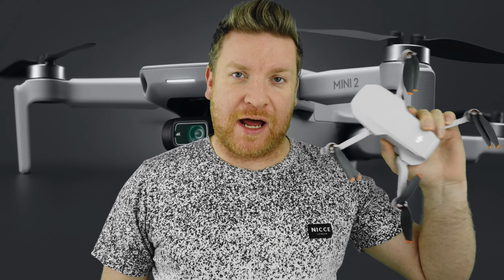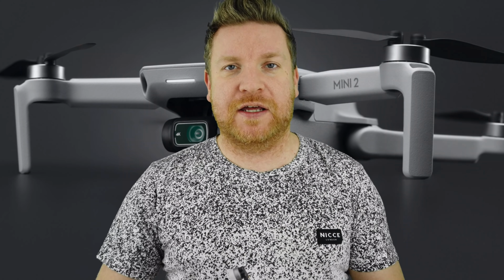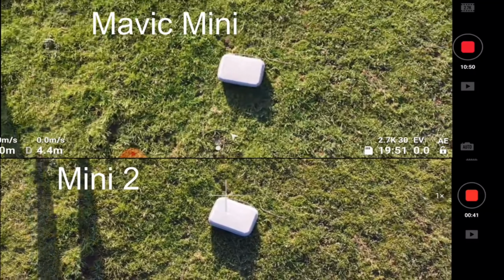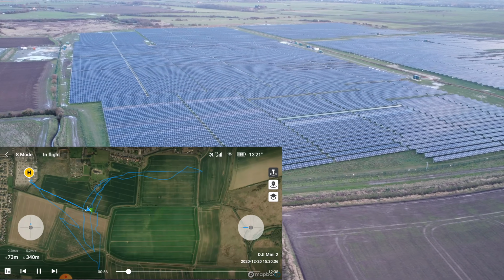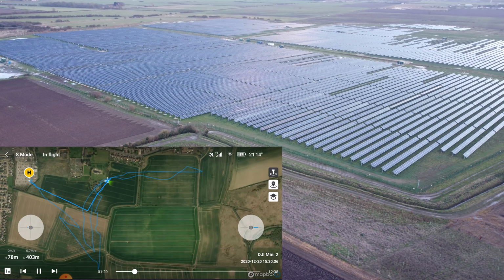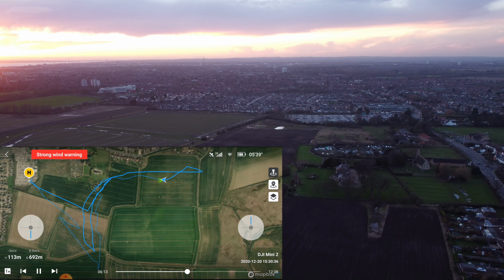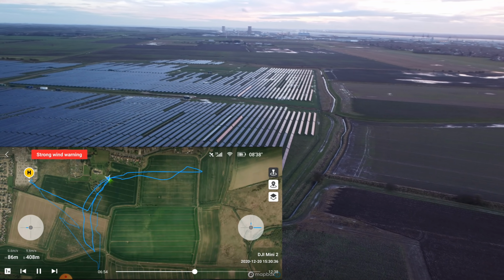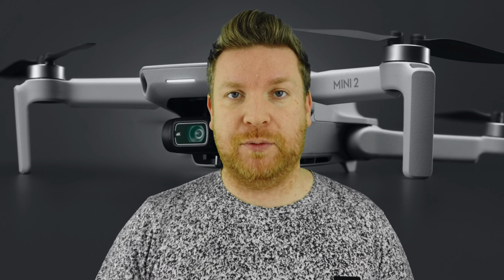DJI MINI 2 MAJOR PROBLEM - HERE IS THE PROOF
So after mentioning an issue with the DJI Mini 2 gimbal and having seeing is explained by a number of youtubers especially withe vertical kick down - which I also am fine with, but this MAJOR issue with the horizontal twitches despite opposite side movement I think needs rectifying .

THE MAVIC MINI IS STILL A GREAT CHOICE!

STARTRC LANDING PAD
DJI MINI 1 / 2 SANDISK SD CARD

DJI MAVIC MINI RANGE EXTENDERS :
YAGI 2.4GHZ
YAGI 5.8GHZ

FILMED USING : DJI OSMO POCKET
MOVO VXR10GY
GREEN SCREEN KIT